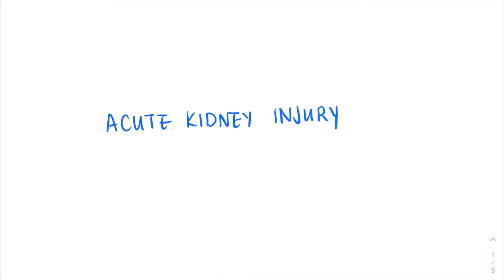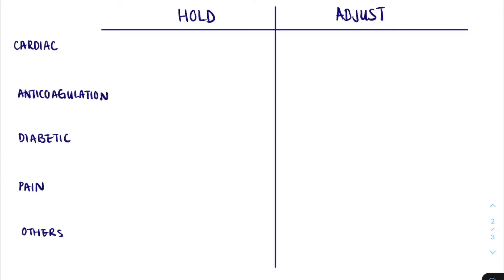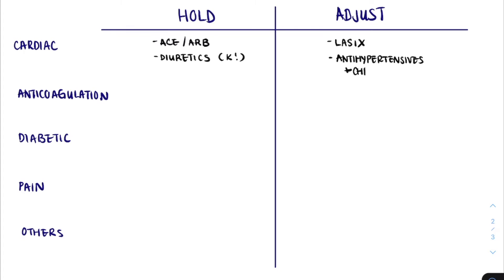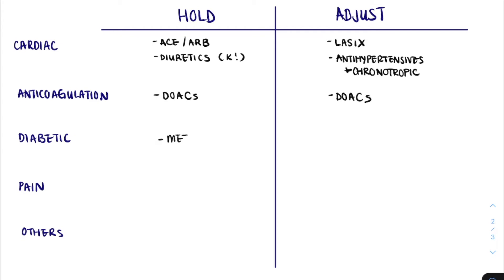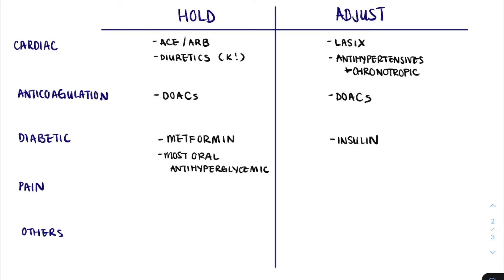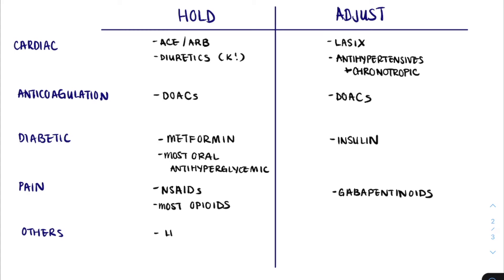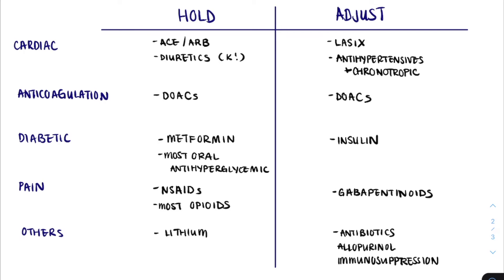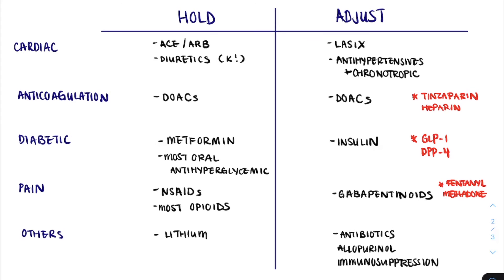AKI and medications